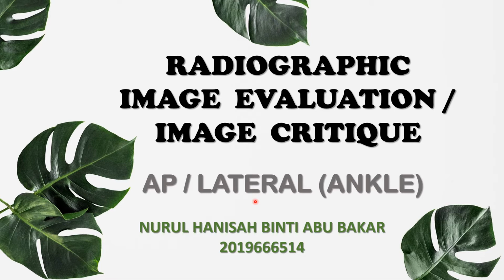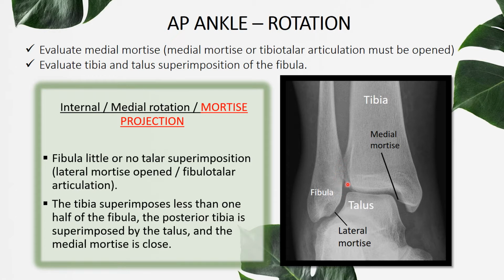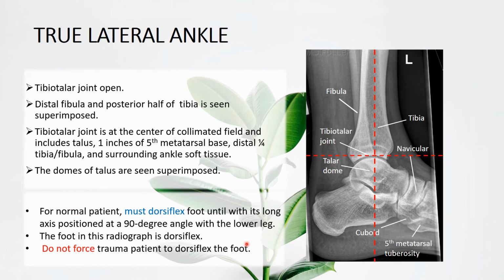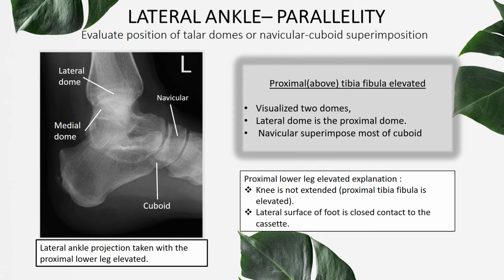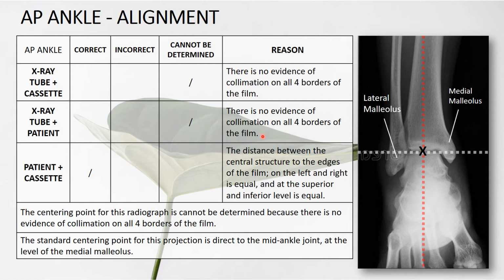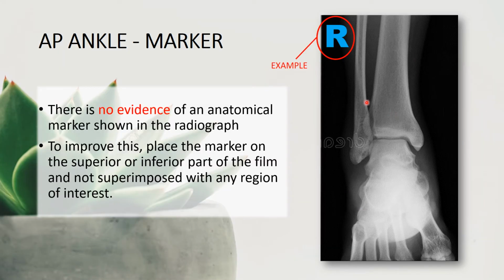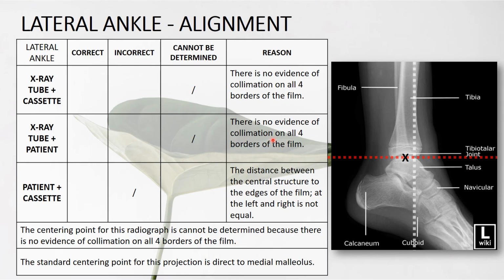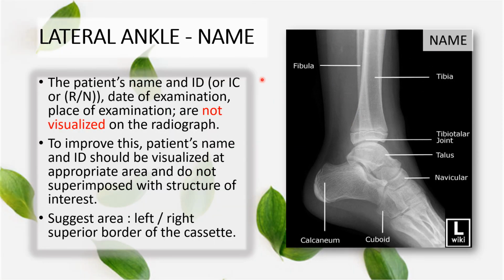RADIOGRAPHIC IMAGE EVALUATION OF AP & LATERAL KNEE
Nurul Hanisah Binti Abu Bakar ( HS1122B )